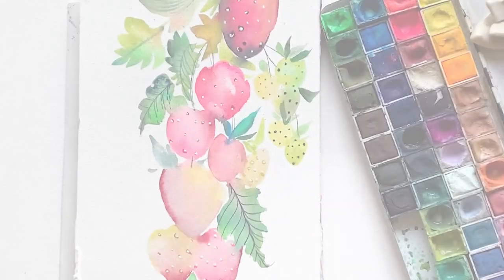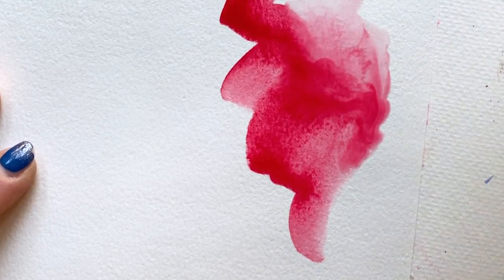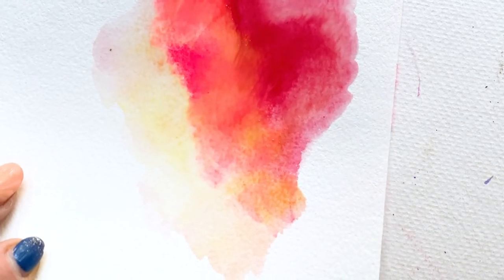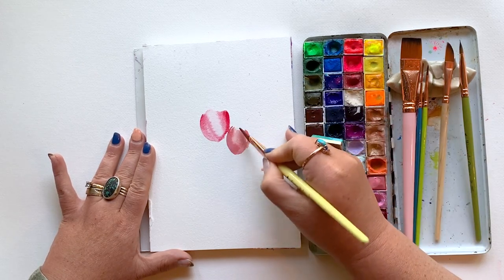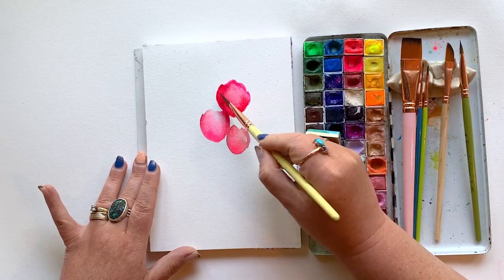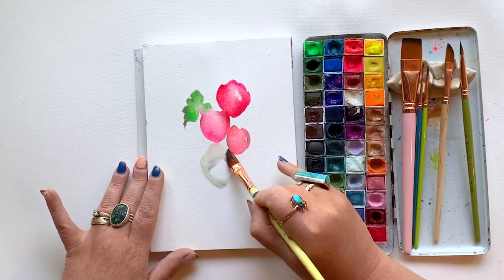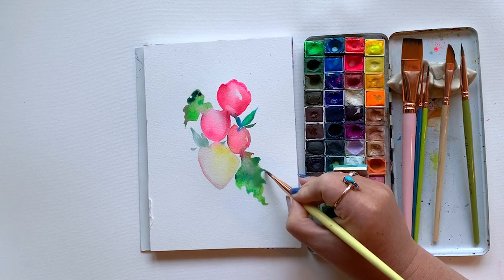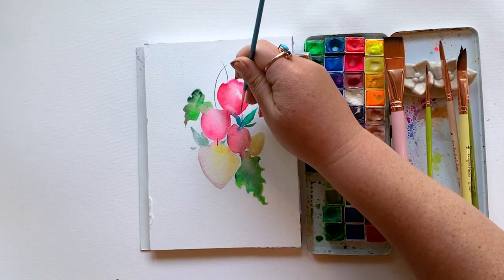How to Mix Watercolors on the Page - Painting Watercolor Strawberries for Beginners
Are you new to watercolor? Have you always wanted to paint watercolor strawberries but never thought you could? Well this how-to video is for you￼

Mixing color is one of the most challenging details of learning how to paint watercolor. I take a bit of a simpler approach that I think works really well for beginner watercolor painting￼.

I use an easy watercolor technique that I call “flooding”. It’s basically a way that you use water and pigment on the page to move things around, blend and let your watercolors mingle on the page￼.

There’s nothing wrong with mixing watercolor is on a palette but as a painting beginner or just someone looking for a fresh new way I want you to know there’s another path￼!

Academy watercolor paper